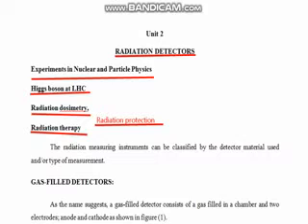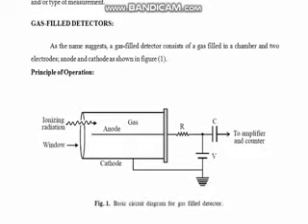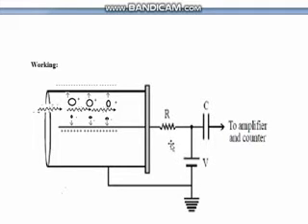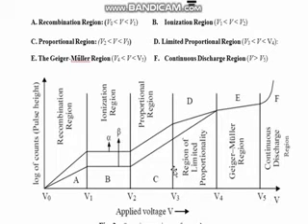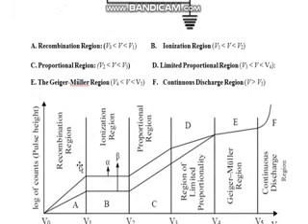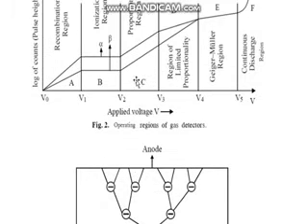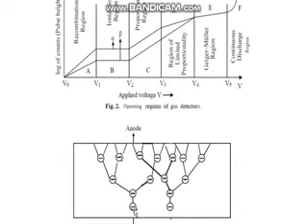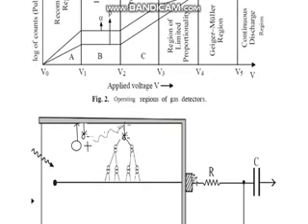Particle physics Lecture 2 Introduction to Radiation detectors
This lectures gives an introduction to ionization chamber used for the detection of radiations.